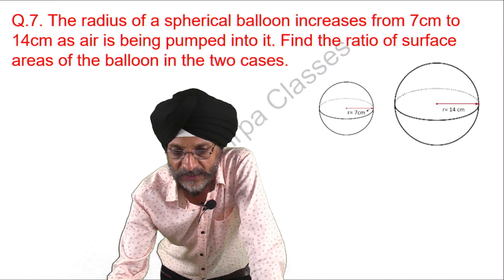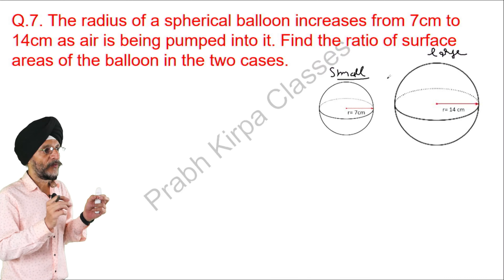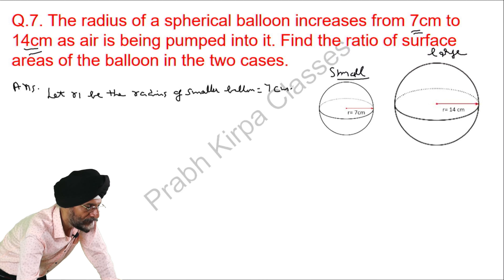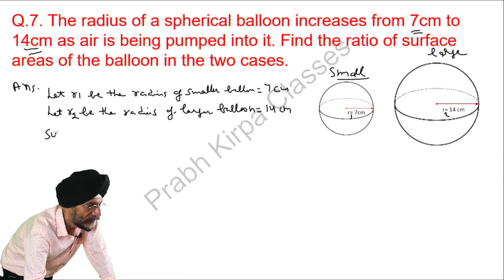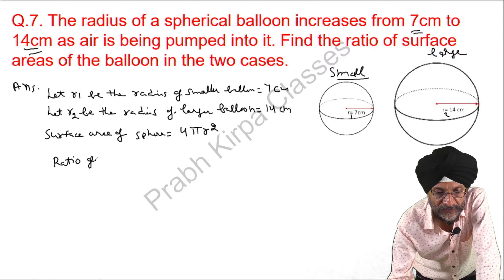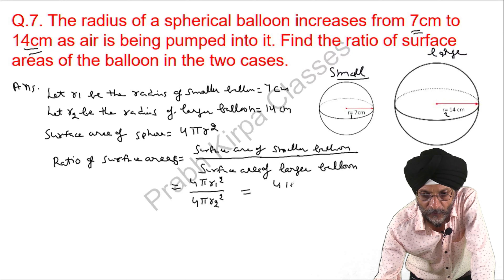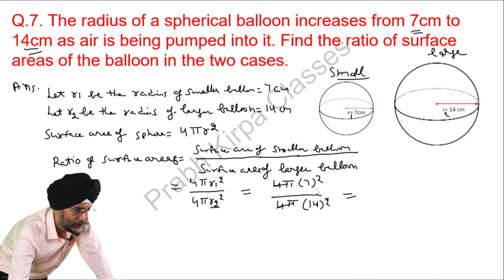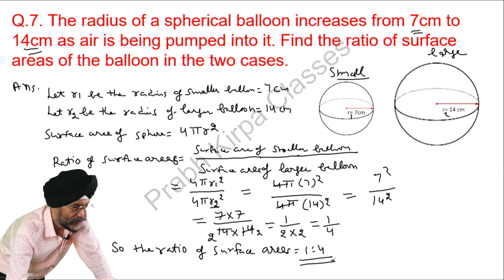Ratio of surface area of two balloons